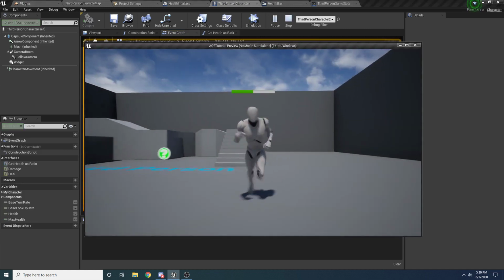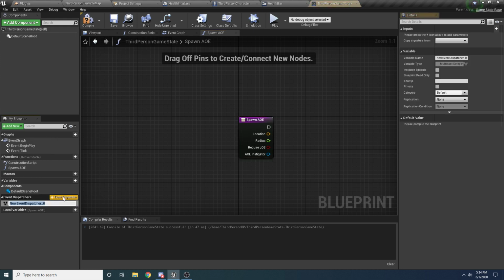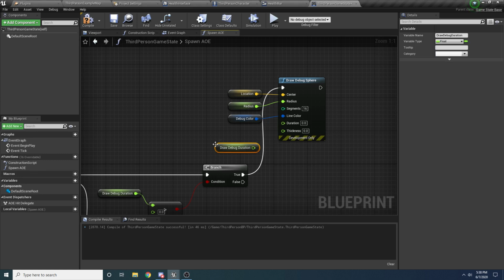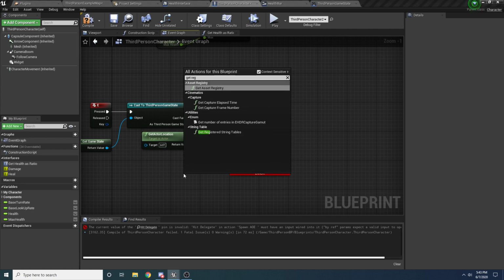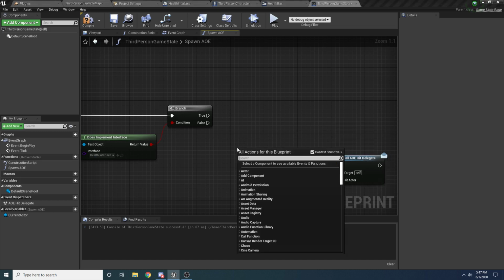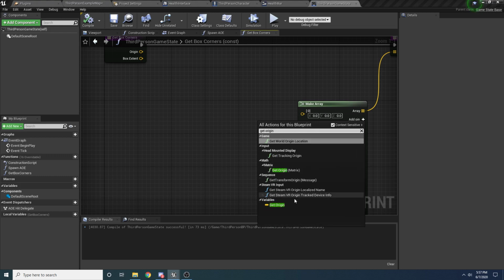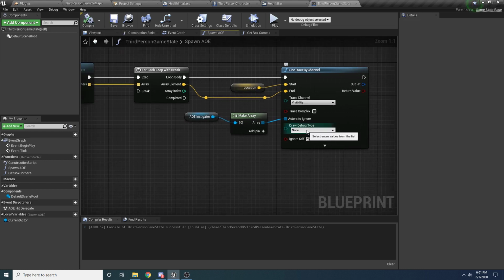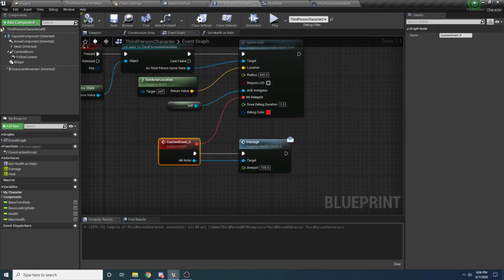Unreal Engine - AOE Damage Tutorial (2/3)